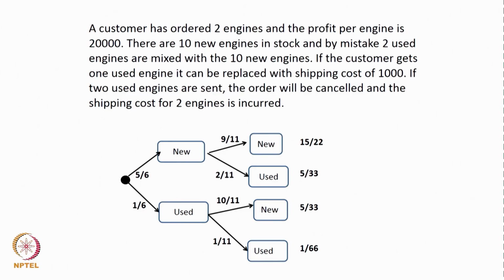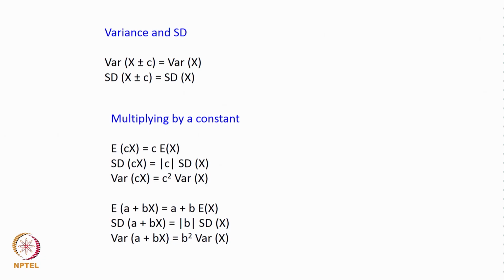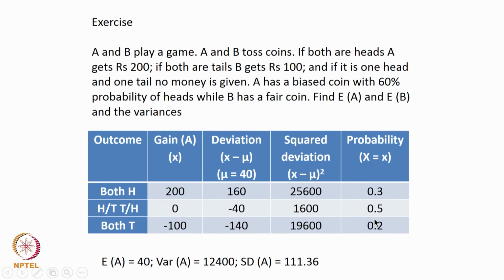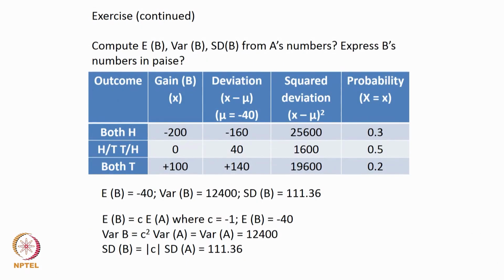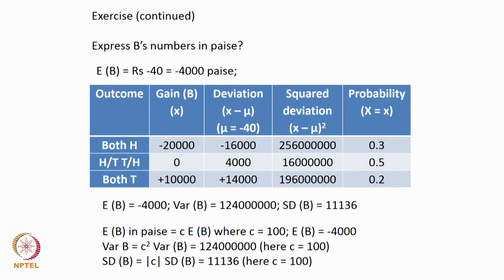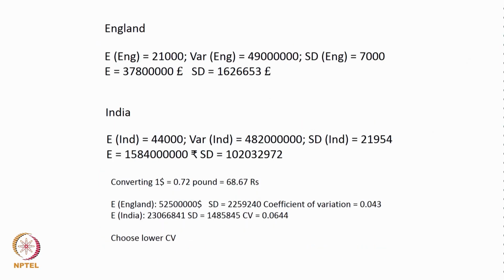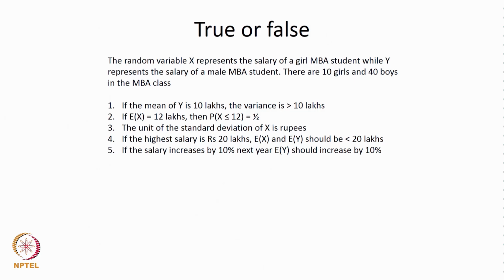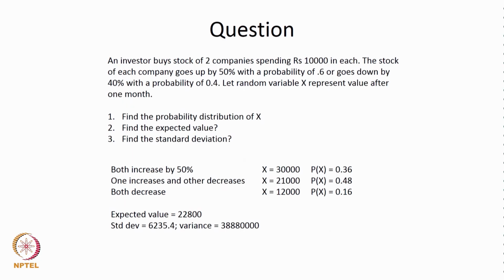#17 Random Variables | Concepts & Exercises | Introduction to Probability and Statistics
This lecture continues the discussion on random variables. It covers the variance and standard deviation of a random variable, providing examples and exercises to solidify the understanding.